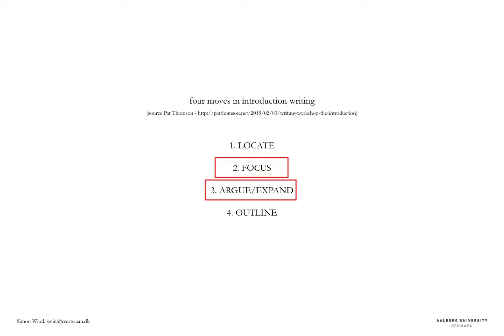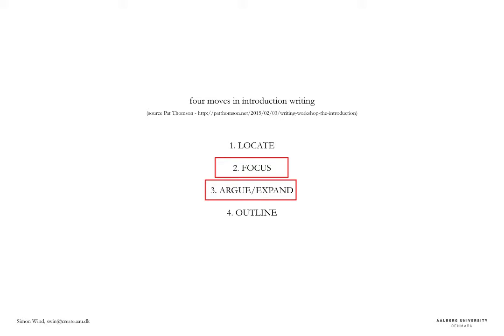103 paperwriting podcast introduction